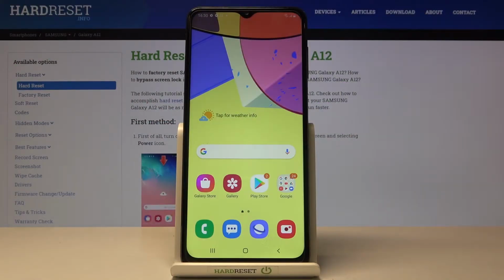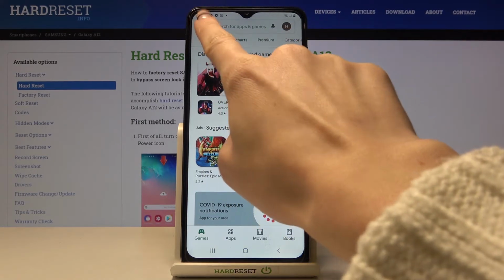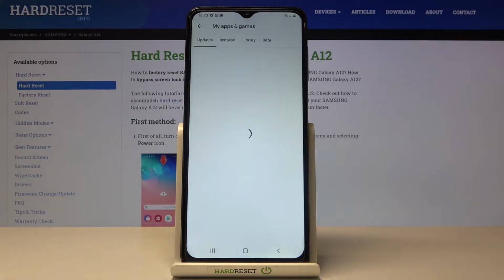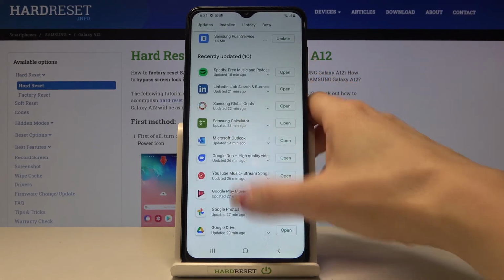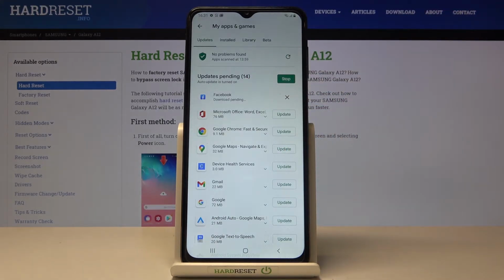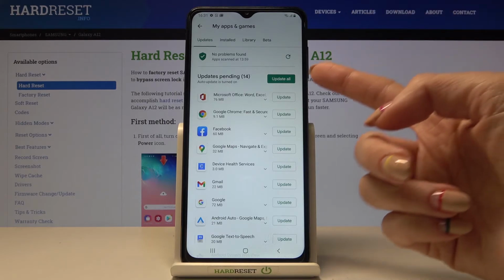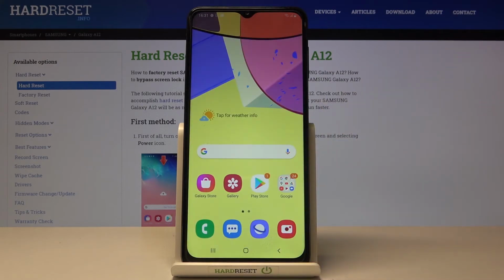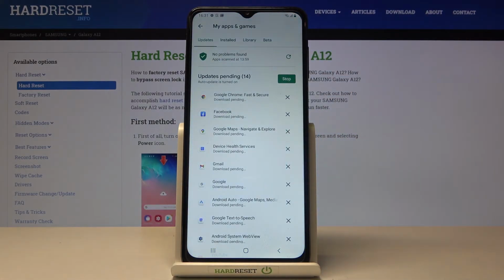How to Update Apps on SAMSUNG Galaxy A12 – App Actualizations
Do you wish to bring up-to-date apps to your SAMSUNG Galaxy A12 device? In the attached tutorial, we are explaining an easy way to install the latest app versions on your smartphone. Check for all available app updates on your smartphone. Follow the presented steps and you will be able to find out how to activate automatic app updates or actualize apps manually on your SAMSUNG Galaxy A12 device.

How to Update Apps in SAMSUNG GALAXY A12? How to check for Apps Updates in SAMSUNG GALAXY A12? How to find Apps Updates in SAMSUNG GALAXY A12? How to Download Latest App Version on SAMSUNG GALAXY A12? How to install the Latest App Version on SAMSUNG GALAXY A12?